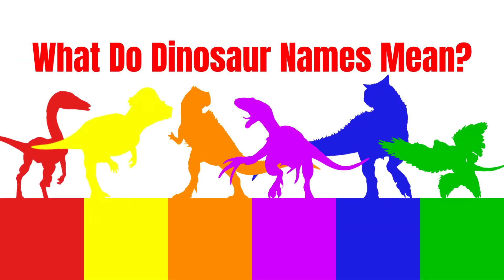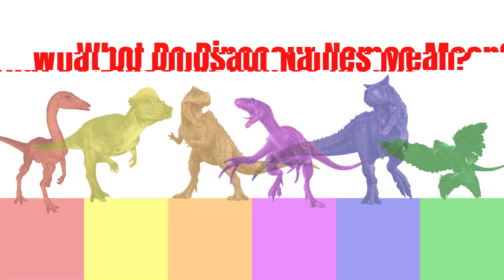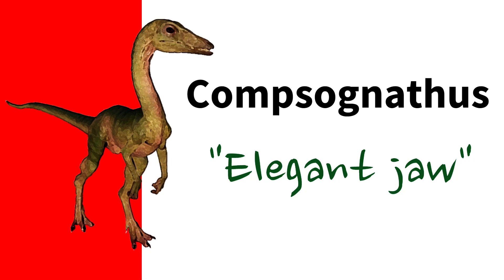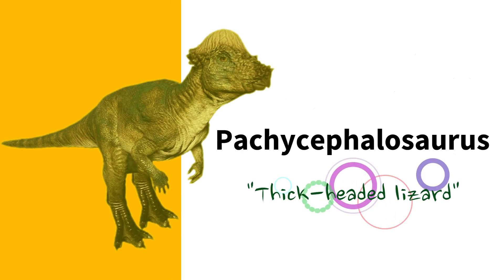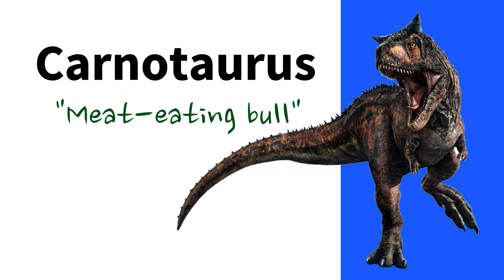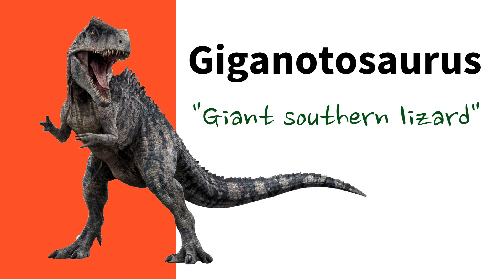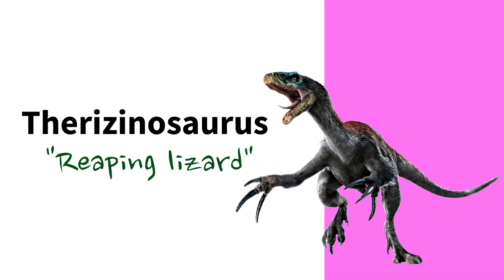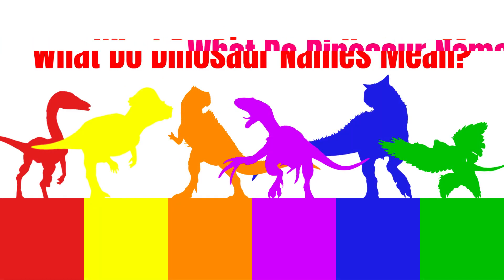What Do Dinosaur Names Mean? EP3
What do dinosaur names mean?

Dinosaur names are typically derived from Greek or Latin words that describe some aspect of the dinosaur's appearance, behavior, or the place where it was discovered.

 Here are some additional examples:

Compsognathus - "Elegant jaw"
This name refers to the slender, delicate structure of the dinosaur's jaw.

Microraptor - "Tiny thief"
This name refers to the small size and possible predatory behavior of the dinosaur.

Pachycephalosaurus -"Thick-headed lizard"
This name refers to the thick bone structure on the dinosaur's head, which may have been used for head-butting or display.

Carnotaurus - "Meat-eating bull"
This name refers to the dinosaur's predatory nature and bull-like horns above its eyes.

Giganotosaurus -"Giant southern lizard"
This name refers to the dinosaur's large size and its discovery in South America.

Therizinosaurus-"Reaping lizard"
This name refers to the long, curved claws on the dinosaur's hands, which were likely used for gathering food or defense.

Overall, the names of dinosaurs often reflect their physical features, behaviors, or characteristics, and studying these names can provide insights into the lives of these fascinating creatures that lived millions of years ago.